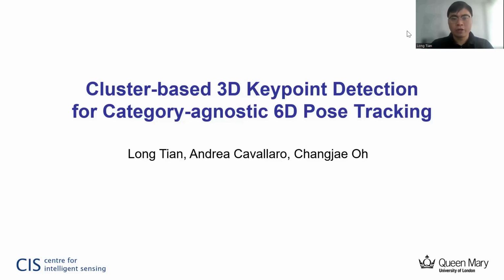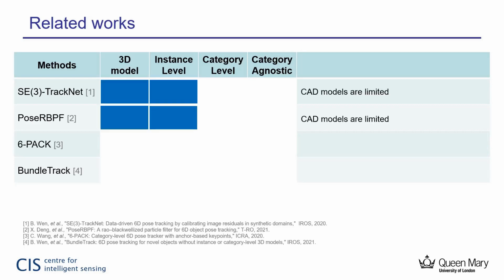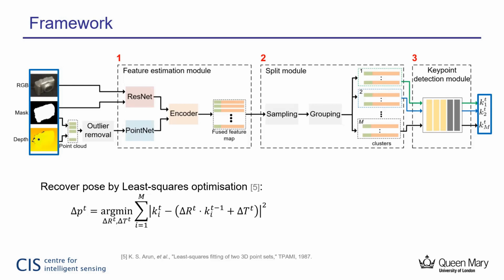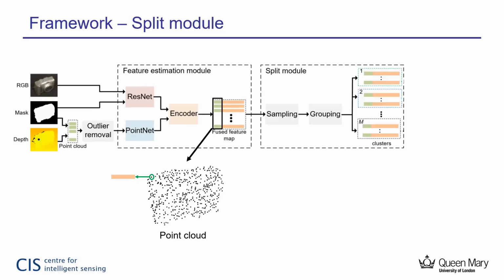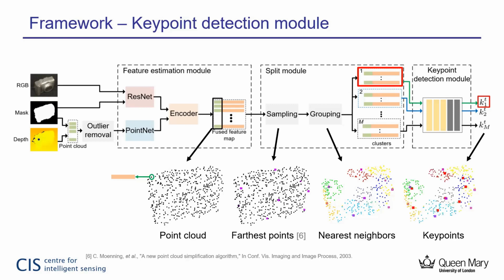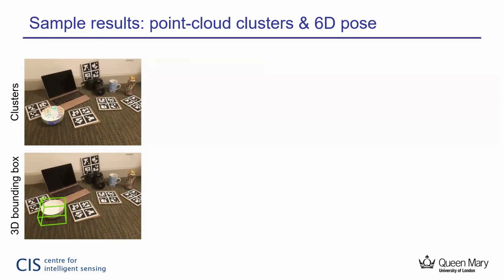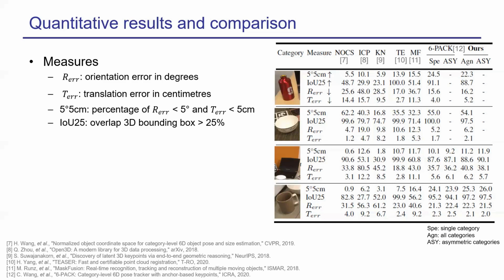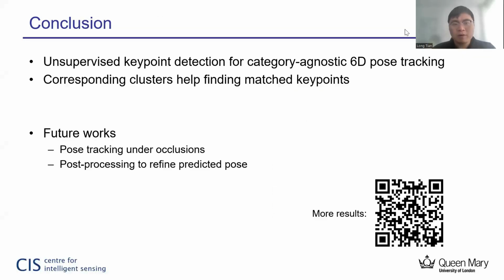Unsupervised cluster-based 3D keypoint prediction for category-agnostic pose tracking - Long Tian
Unsupervised cluster-based 3D keypoint prediction for category-agnostic 6D object pose tracking
Long Tian, Andrea Cavallaro, Changjae Oh
Centre for Intelligent Sensing, Queen Mary University of London, United Kingdom

Presented online at the 2022 IEEE International Conference on Image Processing (ICIP 2022), Bordeaux, France, 16 October 2022.

Description
We present a model for category-agnostic 6D pose tracking. We tackle object pose tracking as a 3D keypoint detection and matching task that does not require ground-truth annotation of the keypoints. Using RGB-D data and the target object mask as inputs, we spatially segment the point cloud of the object into clusters. Each 3D point in the cluster is characterised by features encoding appearance and geometric information. We use these features to detect a keypoint for each cluster, and obtain a keypoint set of the object. With the detected keypoint sets from two frames, the inter-frame pose change is recovered through least-squares optimisation. The loss functions are designed to ensure that the detected keypoints are consistent in two frames and suitable for pose tracking.